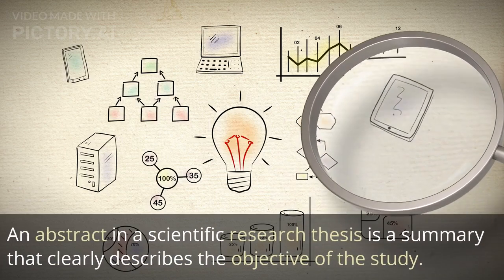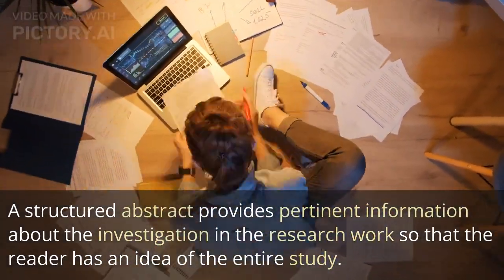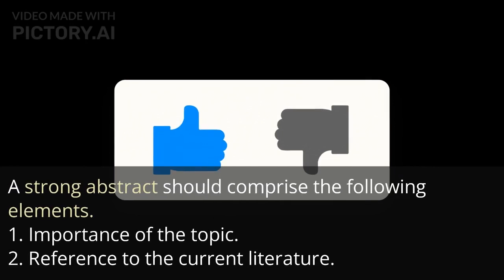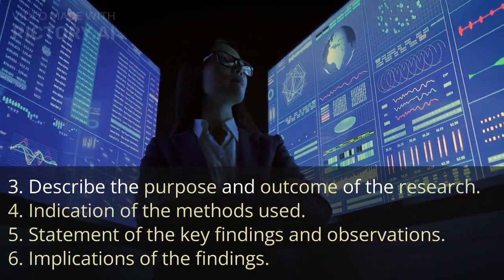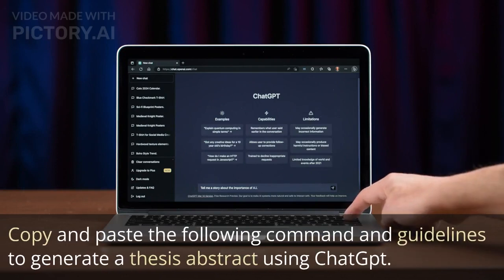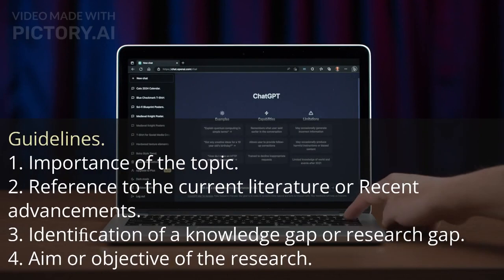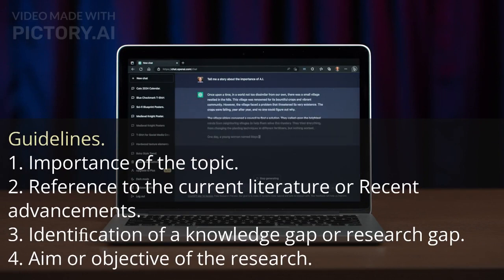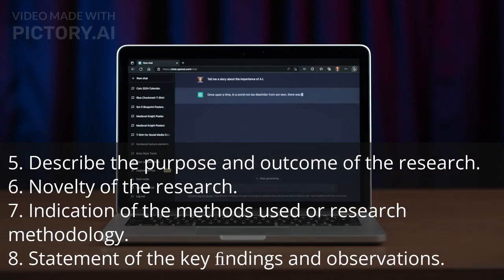How to Write an abstract with chatgpt for Scientific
ChatGPT for Writers Series:
Academic Writing and Publishing with ChatGPT (Intro)
Academic Writing and Publishing with ChatGPT (Part 1) : Research Article Writing
Academic Writing and Publishing with ChatGPT (Part 2) : Dissertation and Thesis Writing
Academic Writing and Publishing with ChatGPT (Part 3) : Publishing in Academic Journals
Academic Writing and Publishing with ChatGPT (Part 4): Grant Writing and Funding Strategies

ChatGPT for beginners series:
ChatGPT for Writing High-Quality Research Manuscripts and Dissertations: Expert Tips, Examples, and Frameworks for Engineers, Researchers, and Scientists
ChatGPT: Guide to Scientific Thesis Writing: AI Research Writing Assistant for UG, PG, & Ph.D Programs
ChatGPT: GUIDE TO WRITE A SCIENTIFIC RESEARCH PAPER FOR ENGINEERS, RESEARCHERS, AND SCIENTISTS: AI Research Writing Assistant

Research Mehodlogy Series:
Research Methodology and Design with ChatGPT (Part-1) : Guidance on research methodologies, experimental design, and data analysis techniques

00:00 How to write an abstract
00:15 A strong abstract
01:21 Novelty, methods, main findings, conclusion, and future challenges
Command and guidelines to generate abstract of the research thesis using chatgpt
01:42 Copy and paste the following command and guidelines to generate a thesis abstract using ChatGpt.

Guidelines:
● Importance of the topic. (keywords)
● Reference to the current literature or Recent advancements. (keywords) ● Identiﬁcation of a knowledge gap or research gap. (keywords)
● Aim or objective of the research. (keywords)
● Describe the purpose and outcome of the research. (keywords)
● Novelty of the research. (keywords)
● Indication of the methods used or research methodology.  (keywords)
● Statement of the key ﬁndings and observations.  (keywords)
● Implications of the ﬁndings. (keywords)
● Conclusion. (keywords) ● Beneﬁts of current research. (keywords)
● Further research suggestions. (keywords)

Command:
Write a technical abstract for the thesis ('Thesis title') with journal scientific terms using the above keywords and guidelines, and follow this order for the abstract: Novelty, Methods, Main Finding, and conclusion.

Are you struggling with writing an impactful abstract for your scientific research thesis? The abstract serves as a concise summary that highlights the objective, methodology, key findings, and implications of your study.

Throughout the video, we'll guide you step by step through the process of structuring your abstract to ensure its effectiveness. You'll learn how to emphasize the importance of your topic, making use of relevant keywords that convey its significance. We'll discuss the importance of referencing current literature and recent advancements in your field, showcasing your awareness of the existing research landscape.

One key aspect of a well-crafted abstract is the identification of a knowledge gap. We'll guide you in using targeted keywords to highlight the gap your research aims to address, making your abstract stand out among others. You'll understand the crucial role of clearly stating the aim or objective of your research, conveying your study's purpose and desired outcomes.

To ensure clarity, we'll demonstrate the importance of concise language and avoiding vague descriptions. You'll learn how to entice readers by succinctly describing the problem you have solved and outlining the key argument, approach, variables, and scope of your work. We'll explore the significance of including evidence to support your main claim, as well as the implications of your findings for the scientific community and beyond.

In the video, we'll showcase the value of novelty in your research and how to effectively communicate it in your abstract. You'll discover how to indicate the methods used or research methodology employed, providing readers with insights into the scientific rigor of your study. We'll discuss the statement of key findings and observations, ensuring that your abstract captures the essence of your research outcomes.

Moreover, we'll delve into the implications of your findings, discussing their broader impact and potential applications. Additionally, we'll guide you in crafting a concise yet informative conclusion that encapsulates the main contributions of your research.

Furthermore, we'll shed light on the benefits of your current research, showcasing how it fills existing gaps, contributes to the field, and advances scientific knowledge. You'll gain insights into providing suggestions for further research, emphasizing the potential avenues for future investigations.